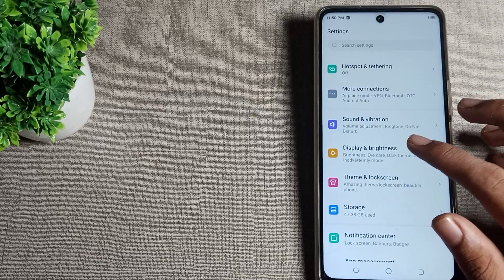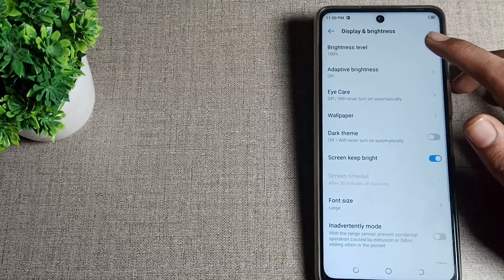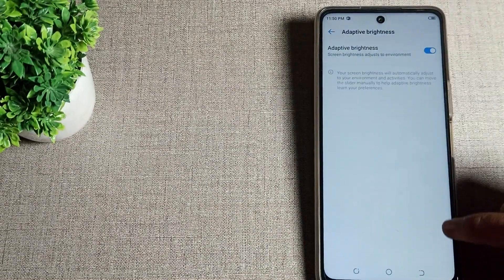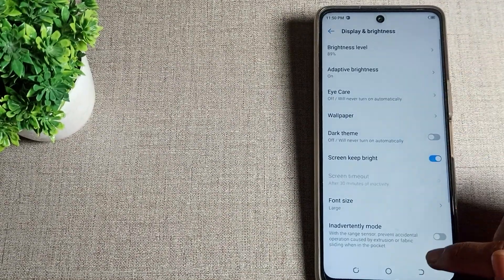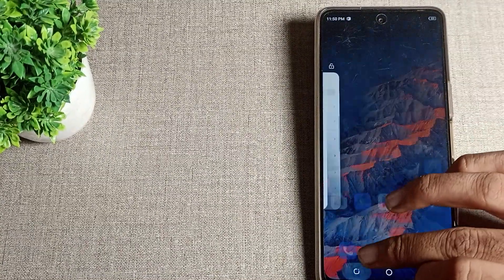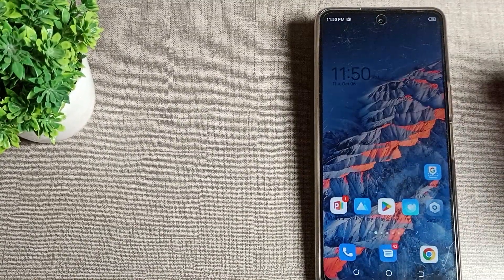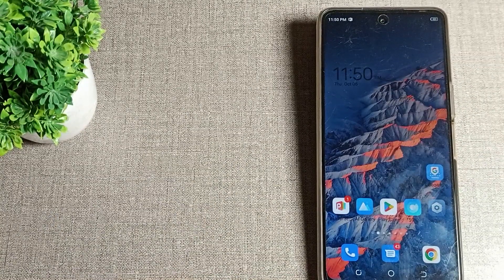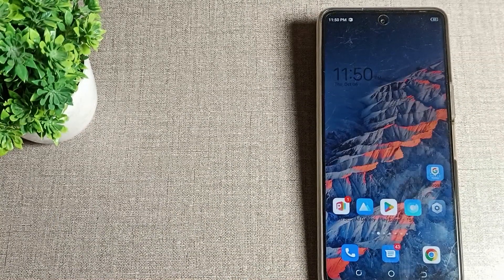How to Turn on Auto Brightness in Tecno camon 18 phone, on auto brightness